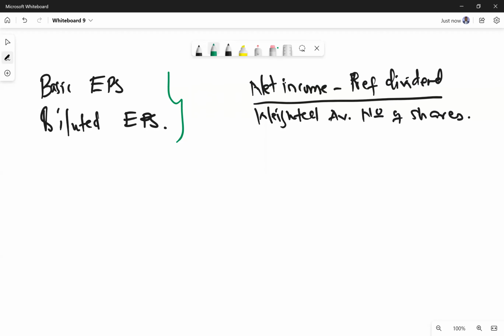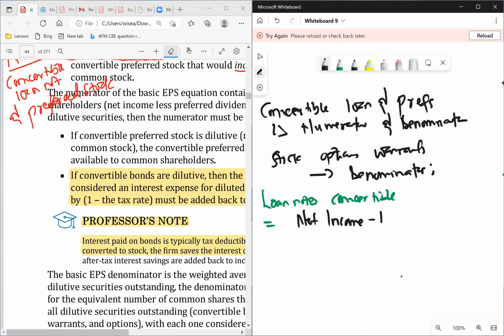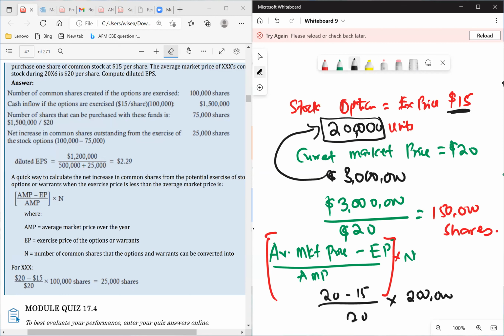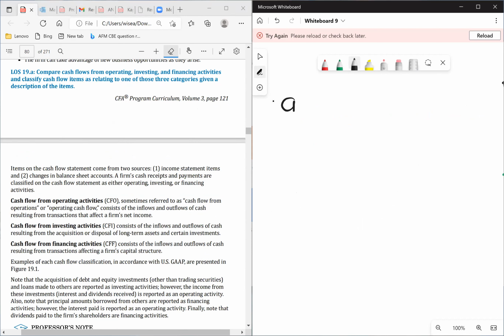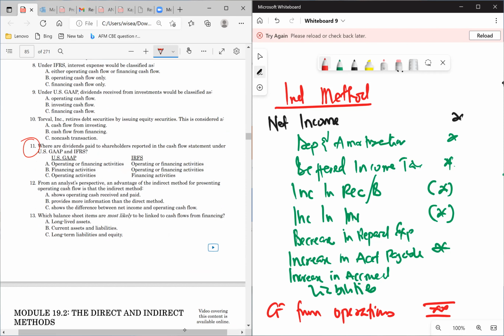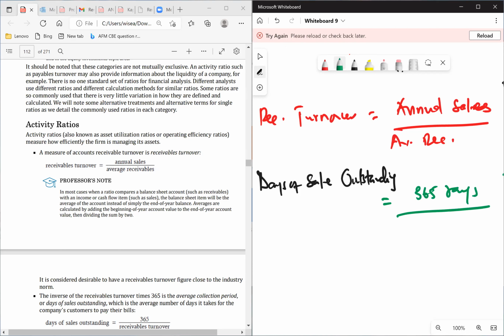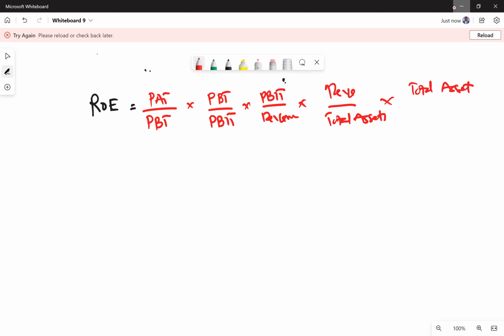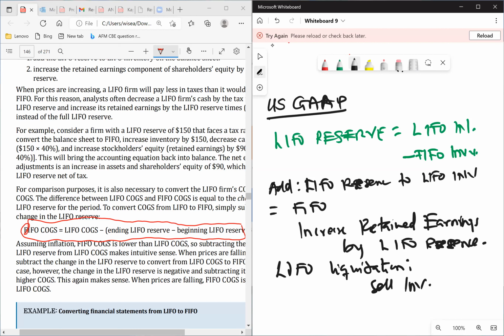CFA Level I Exam Revision - Financial Reporting